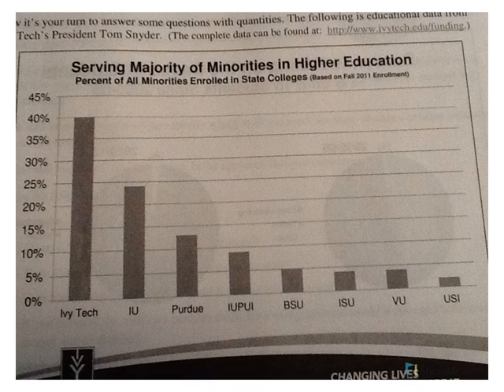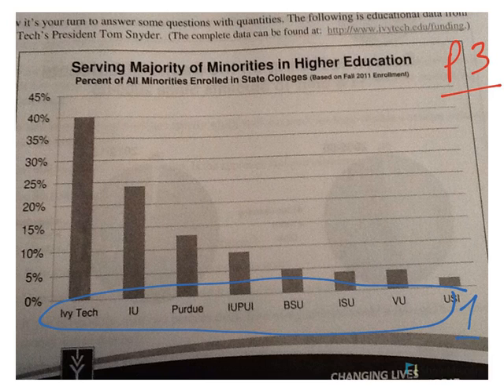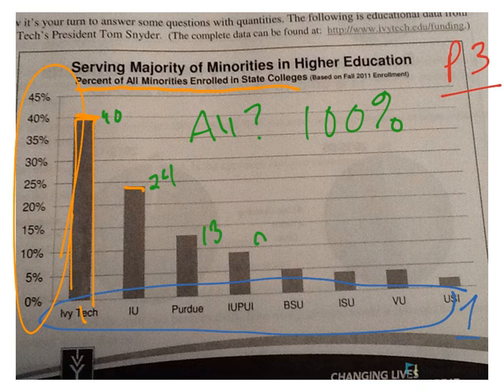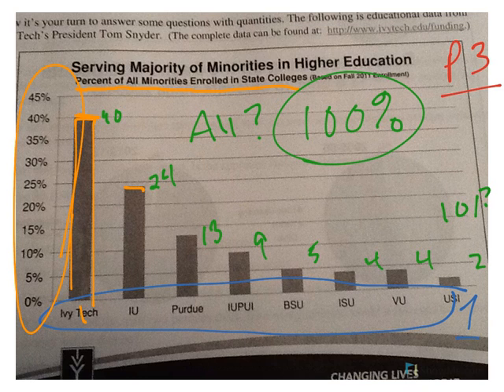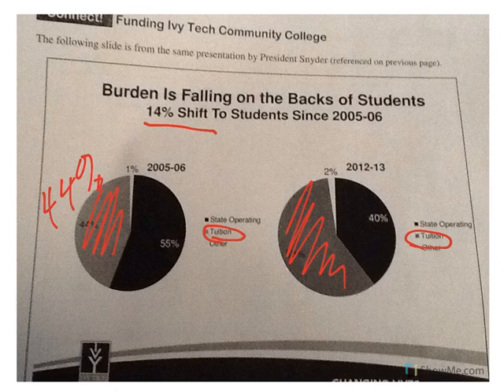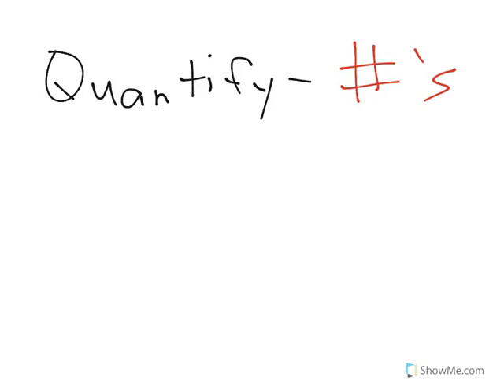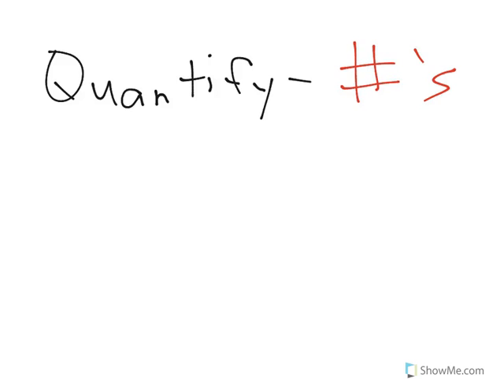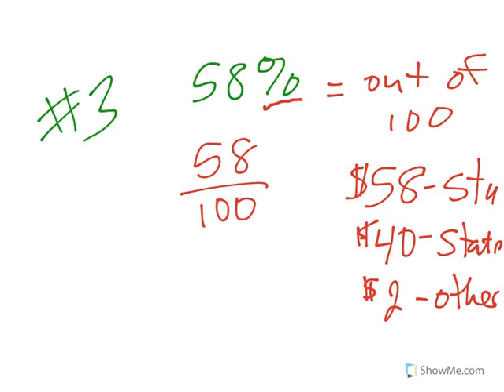Math 123 Lesson 1